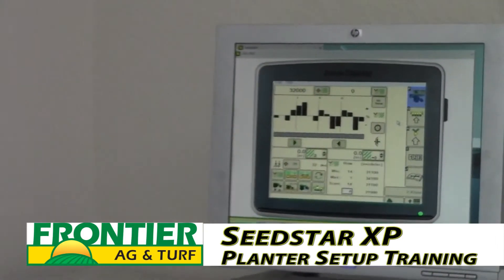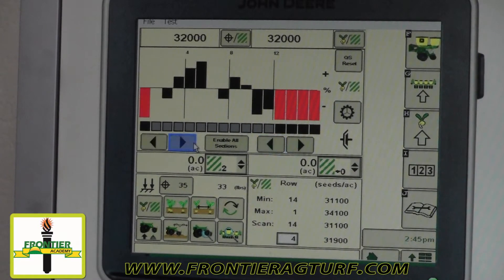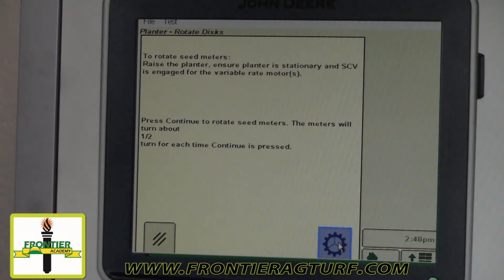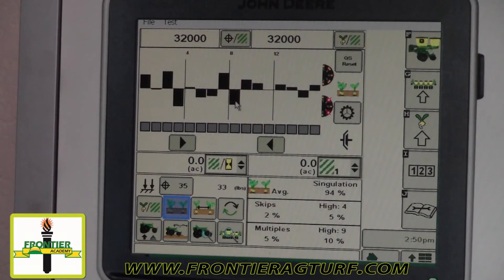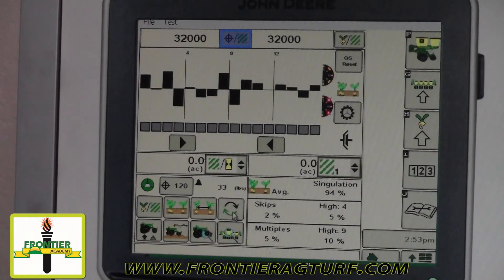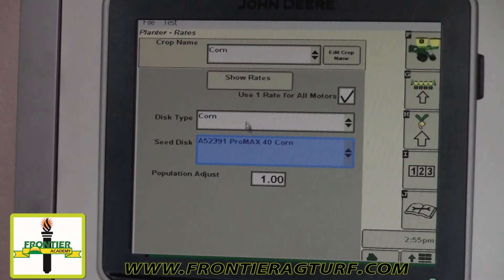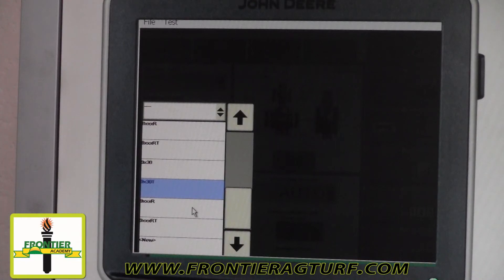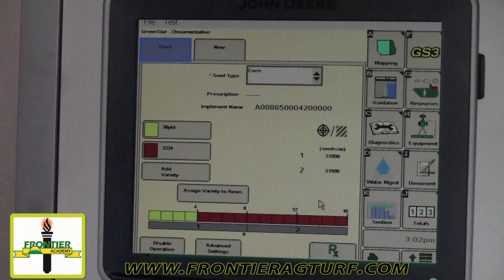Frontier Ag & Turf- SeedStar XP Training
Steve Nugent from Frontier Ag & Turf explains how to Setup SeedStar XP for variable rate planting on the John Deere 2600 Display.